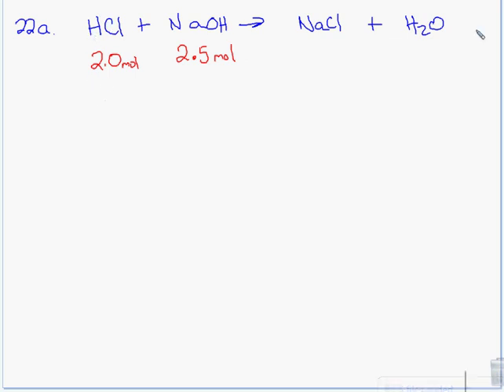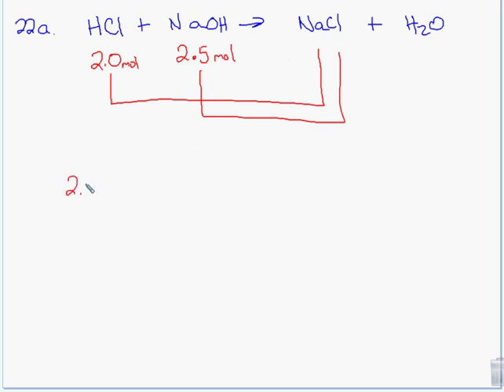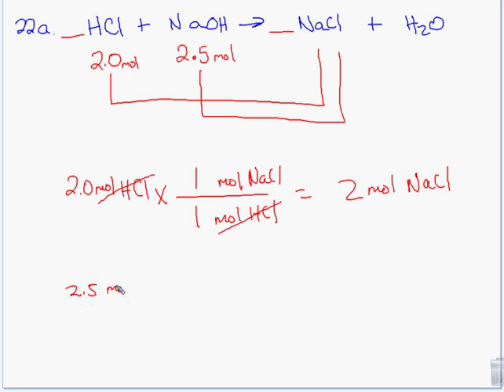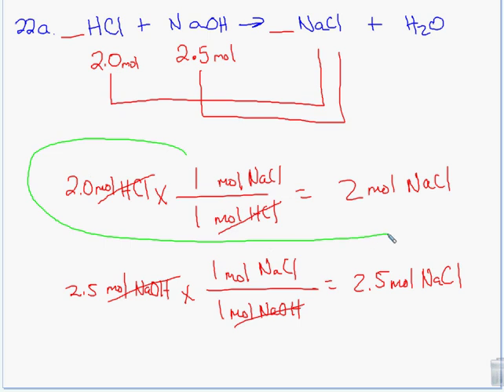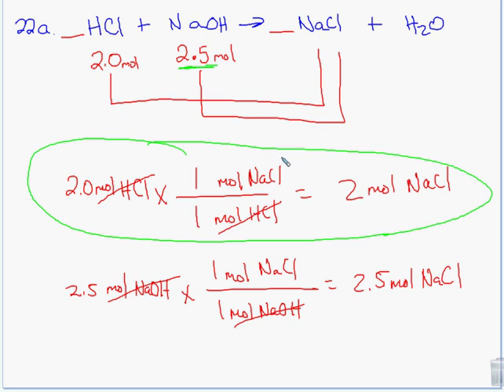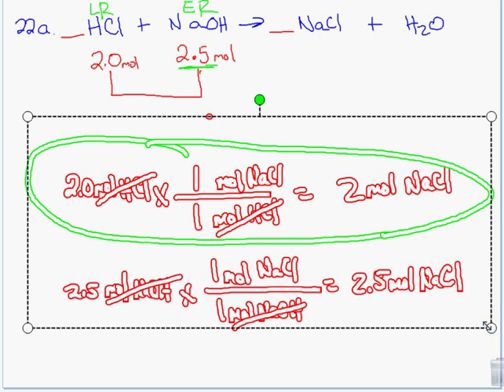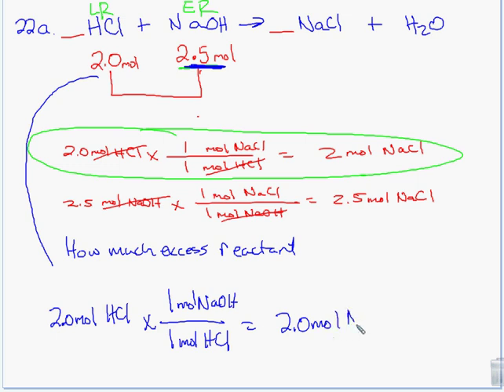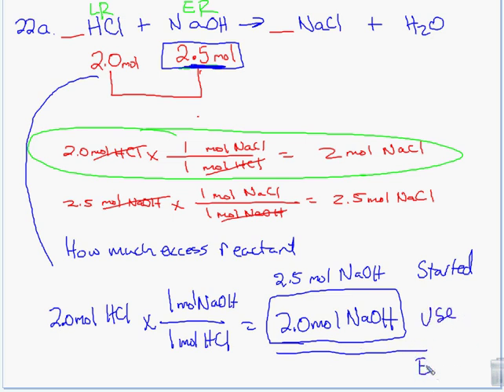Calculating Excess Reactant